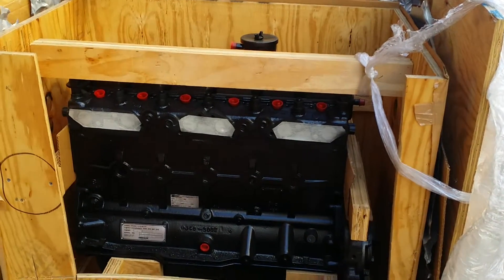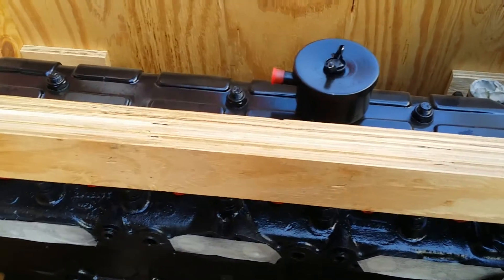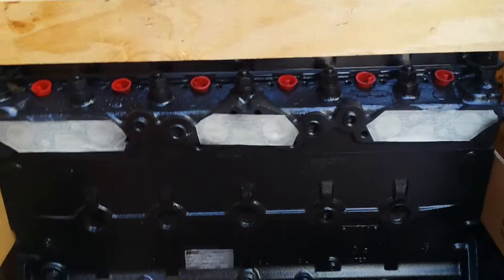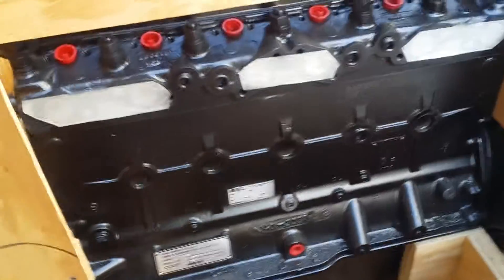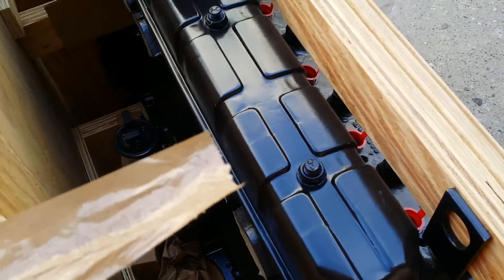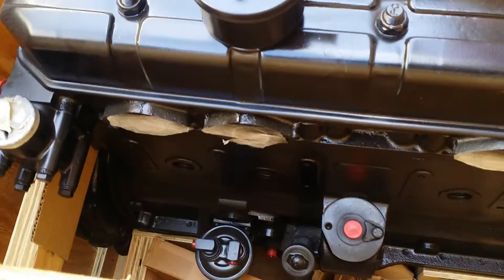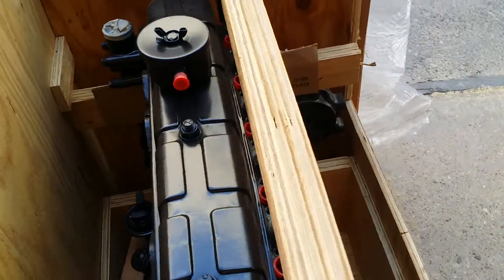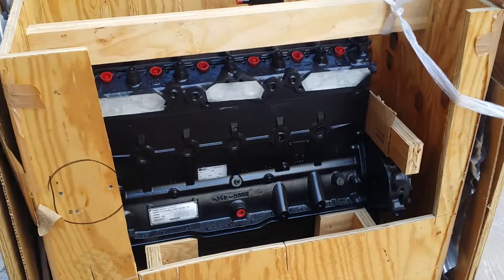Hercules D3400T Engine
Hercules Factory remanufactured unit in 2009 D3400TX283, s/n 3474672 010/010 rods and mains, less accessories.